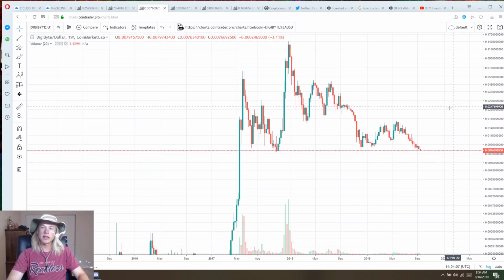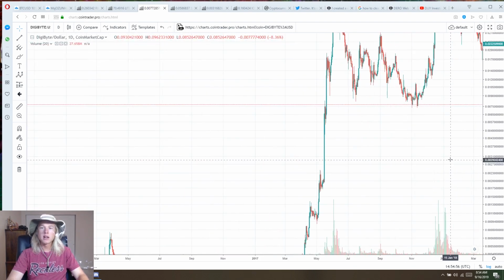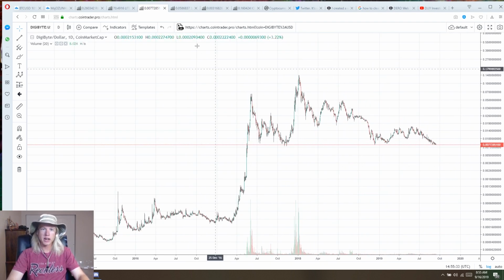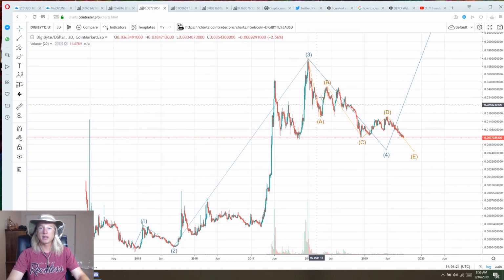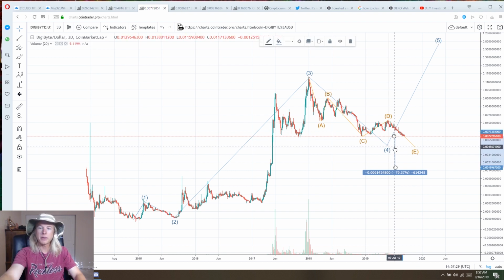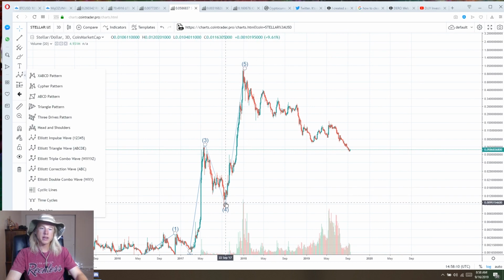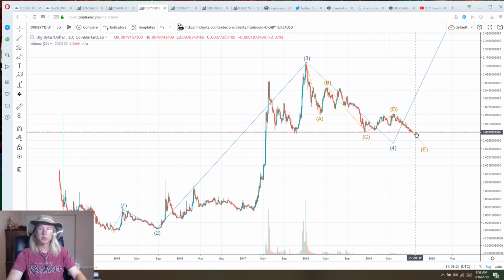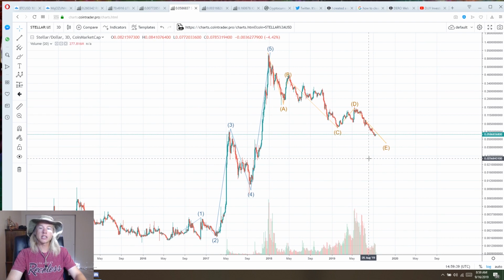What's Up With DigiByte?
Welcome back!

A few months back I updated everyone with a video talking about why Digibyte was a, "Good Buy" however, things have quickly changed since then. Where do we go from here?

TradingView @JolleyCrypto